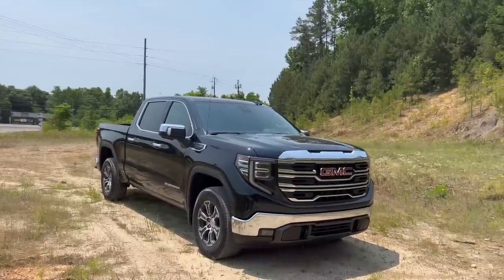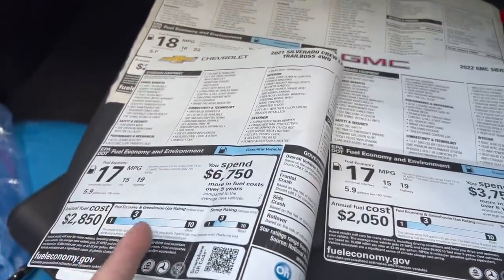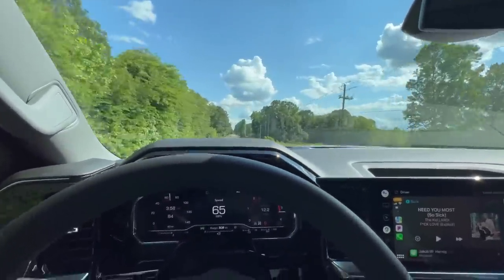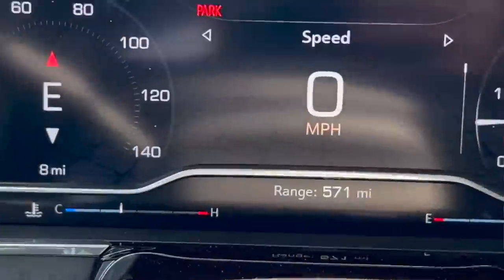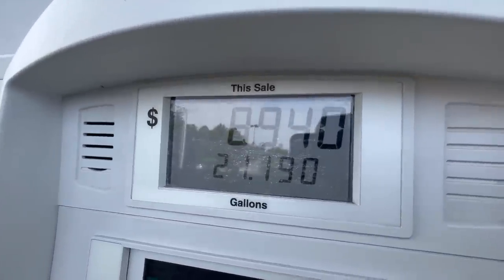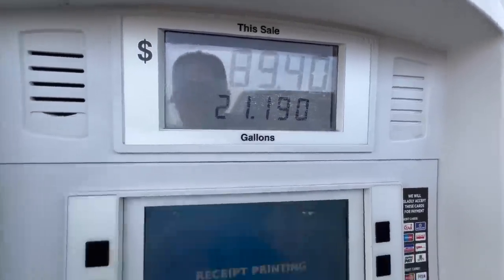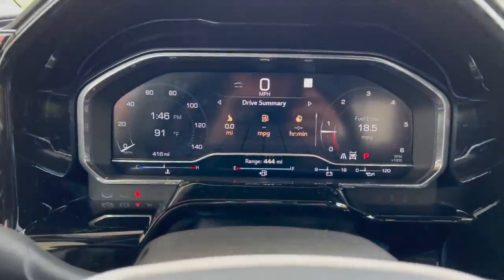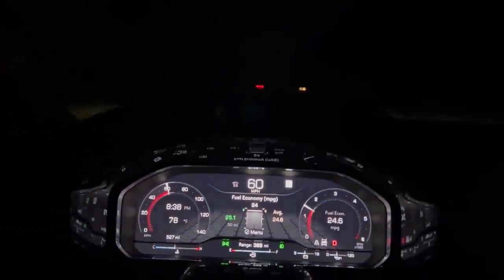500 MILES DOWN - FIRST FILL UP 2022 SIERRA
In todays video we go over the results of driving over the first tank of fuel in my 2022 GMC Sierra 5.3 SLT 4x4!